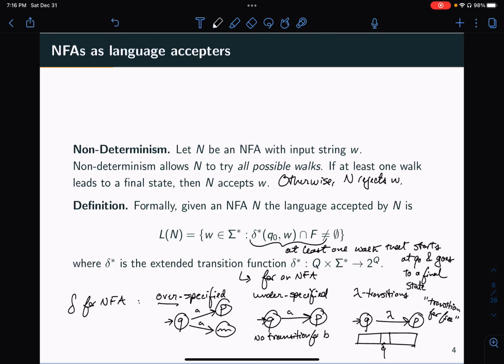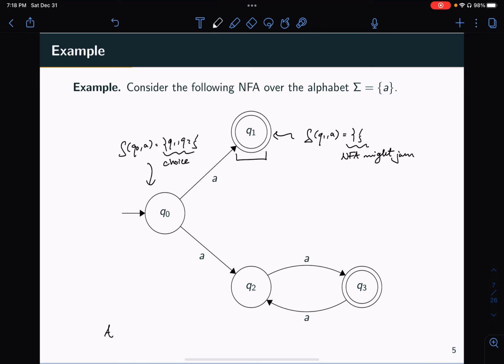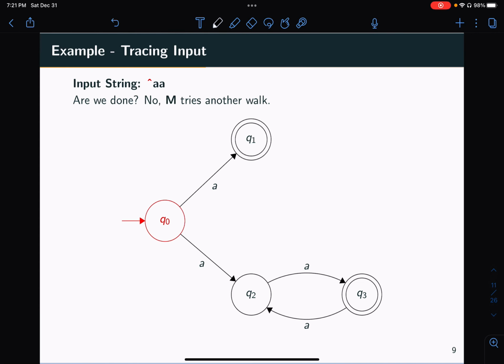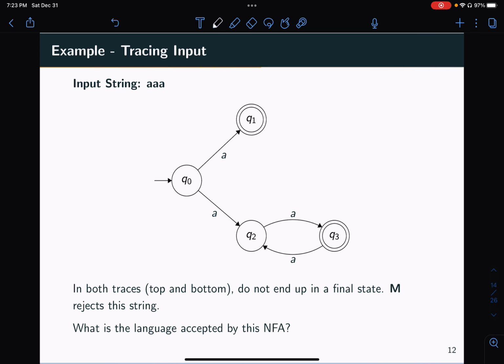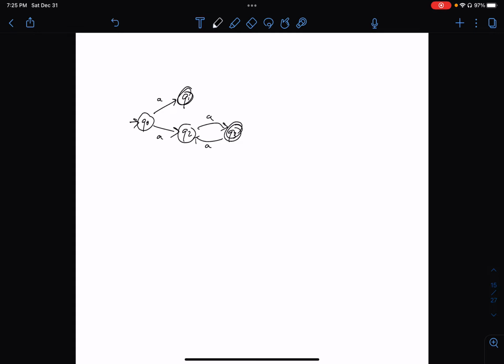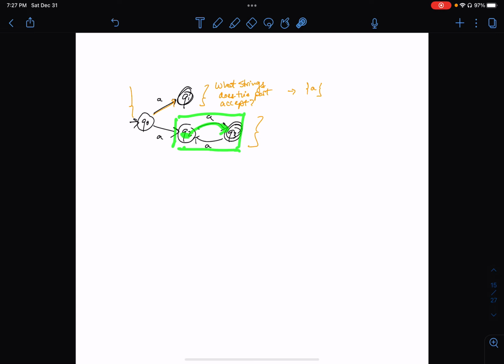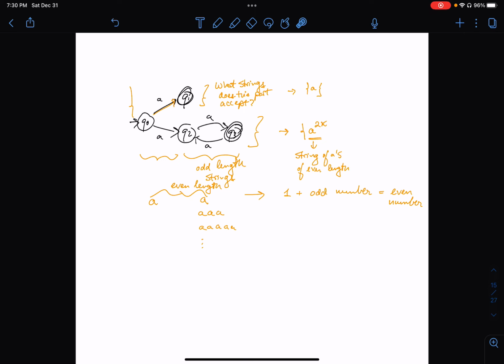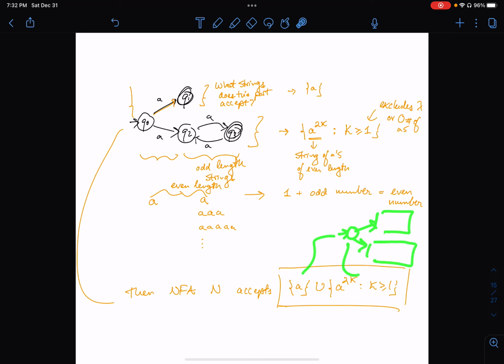NFAs - Walking through the computation of an NFA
In this video, I walk through the computation of an NFA for a set of strings.